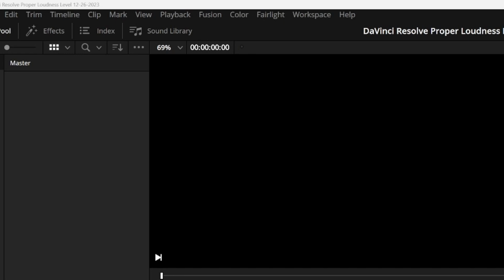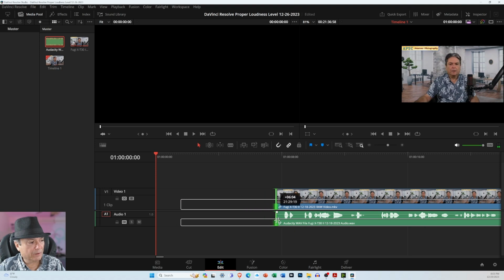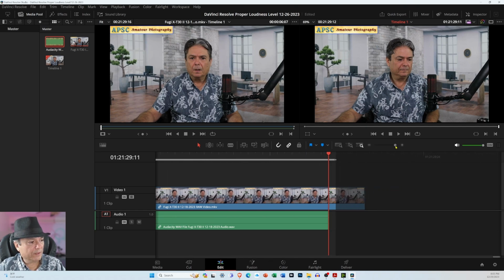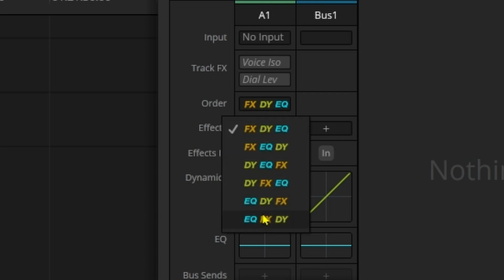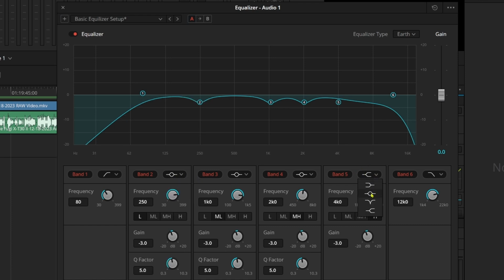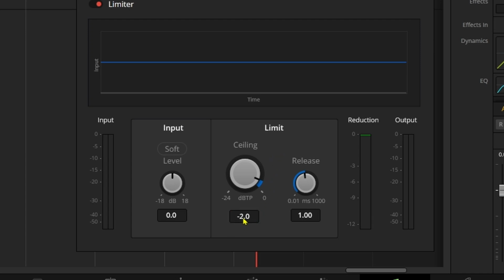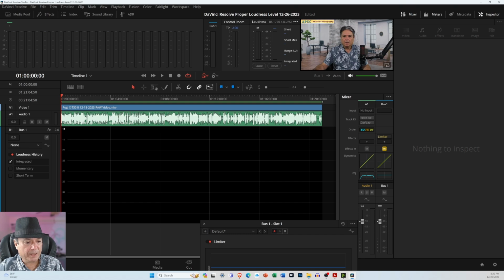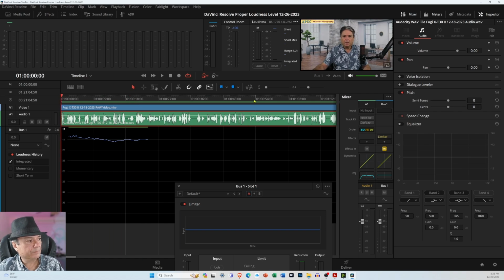PROPER Video Loudness Level for YOUTUBE – Use DaVinci Resolve and the Free PDF Download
The best mastering level for streaming is an integrated -14 LUFS, as it best fits the loudness normalization settings of the majority of streaming services, such as YouTube. Although other measurements like the true peak value and other metrics need to be considered, -14 LUFS is the best mastering level when considering loudness.

Get the correct loudness level for your YouTube videos and other Internet video platforms by using DaVinci Resolve – a totally free version of DaVinci Resolve is available by following the link below.

Chapters
00:00 Introduction
00:26 DaVinci Resolve Workspace
01:15 Audacity Tutorial Information
02:45 Reset DaVinci Resolve's Workspace
03:15 Project Settings to set the Audio values
05:00 Importing Video and Audio clips into DaVinci Resolve
05:25 The Workspace Timeline
09:50 Fairlight – DaVinci Resolve Audio Editor
10:35 Making setting changes in Fairlight
12:25 Changing the Order of Operations
12:50 DaVinci Resolve Equalizer Basic Settings
18:30 Adding an Audio Limiter
20:10 Using the Audio Graph
24:00 Finetuning the Audio Level
28:10 Preparing to Video or Audio file
28:45 My Personal File Organization Video Projects
29:15 Rendering the Video or Audio file
30:50 Checking your Audio Level using YouTube Stats for Nerds
33:35 Conclusion